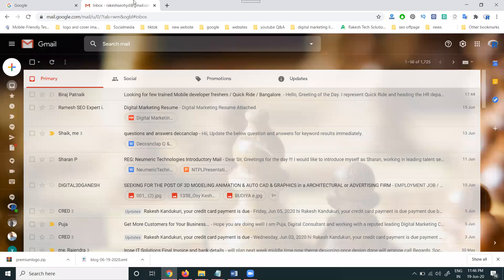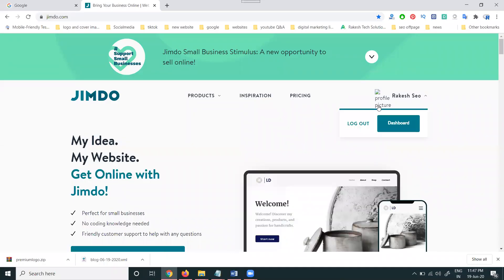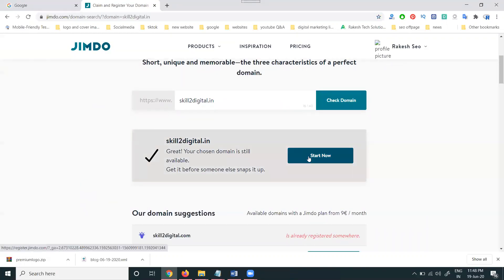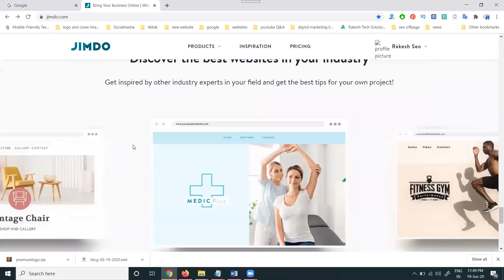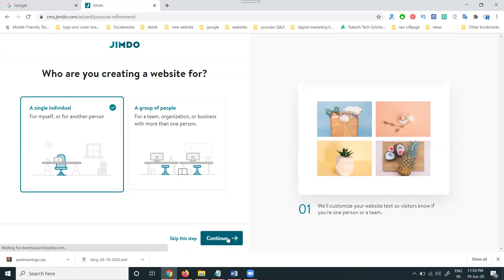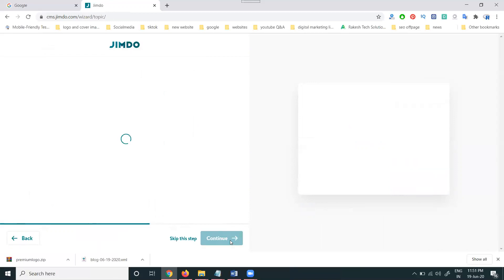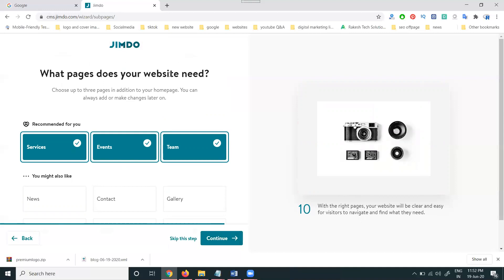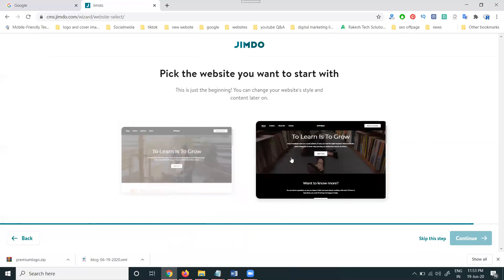How to make free website using jimdo theme and templates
How to make free website using jimdo theme and templates - jimdo Free website builders Digital Marketing Training Tutorials BY Digital Rakesh - Skill 2 Digital